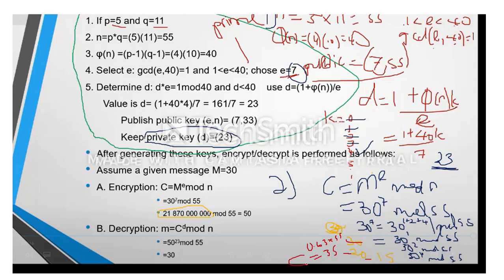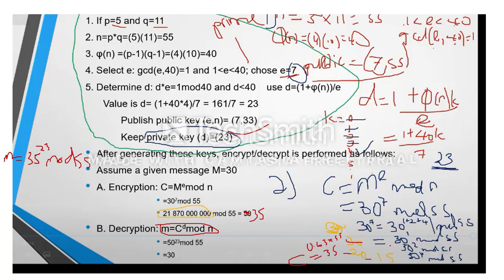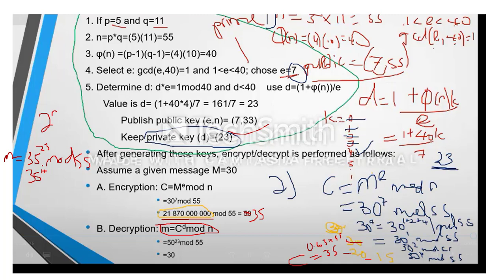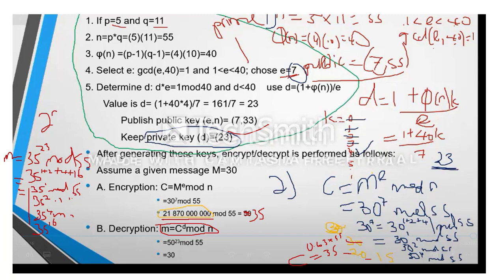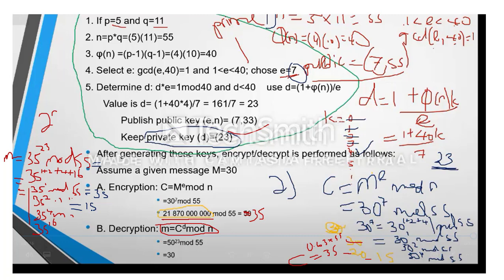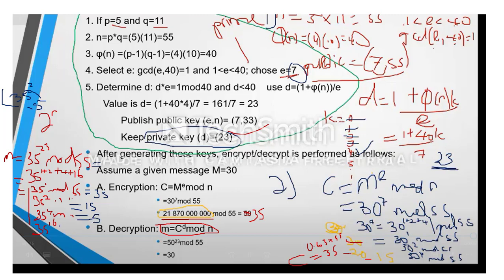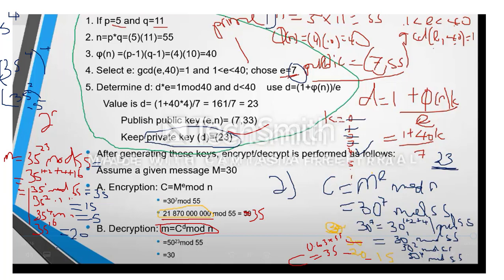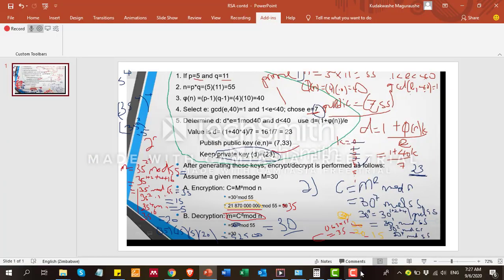RSA ctd: Maguraushe Kudakwashe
this is a continuation of the previous "Encryption lecture". Its discussing especially the decryption part. You wont understand and appreciate this vid without viewing the first one entitled "Encryption".